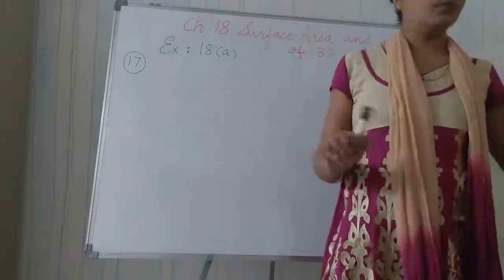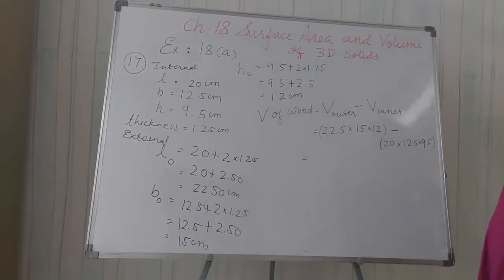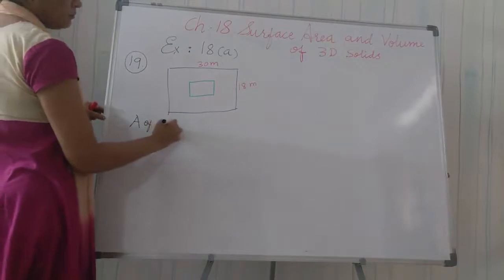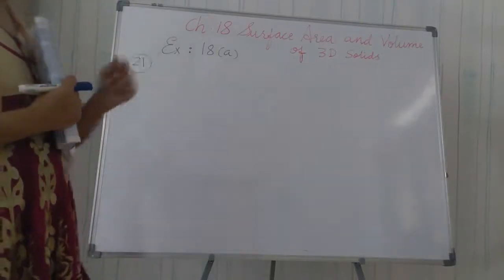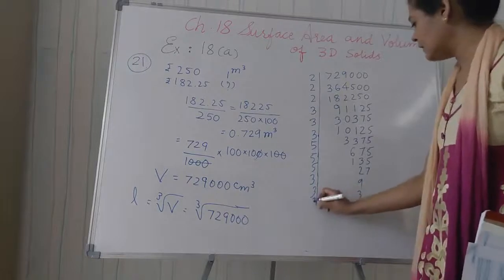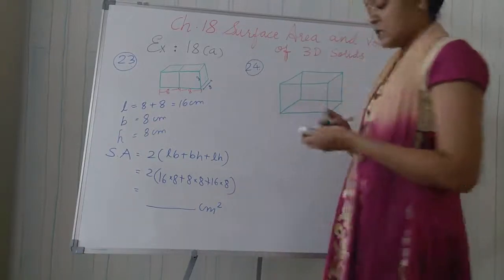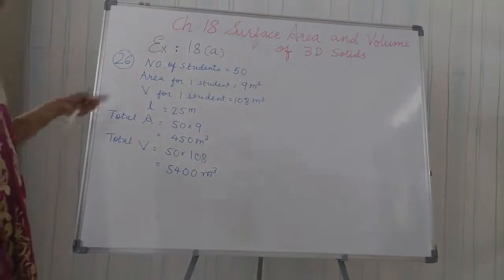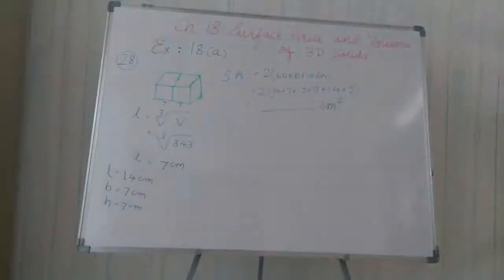Ch:18 Surface Area and Volume of 3D Solids Std:9 Part:3 Ex:18(a)